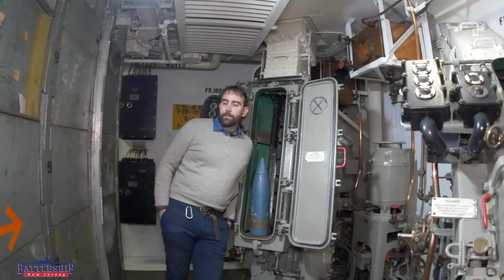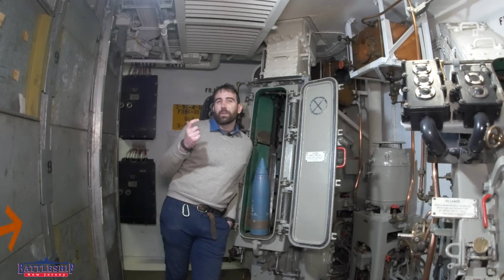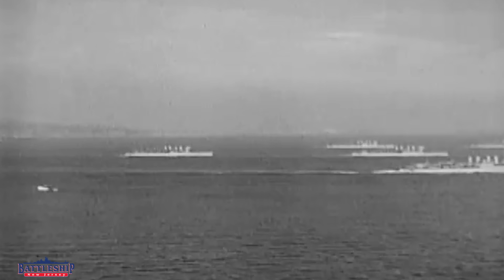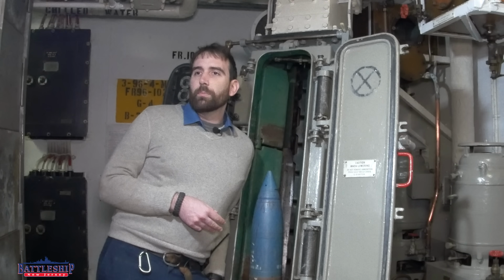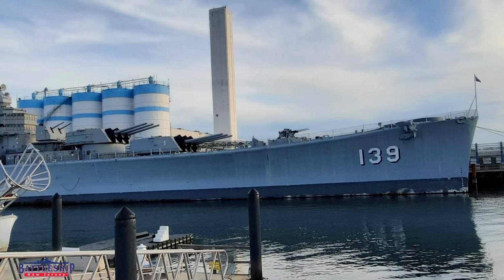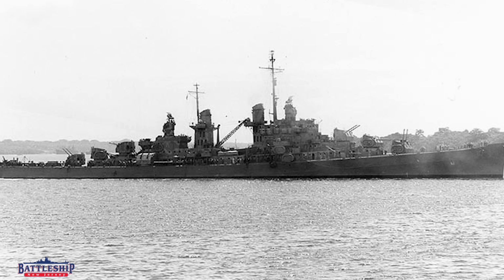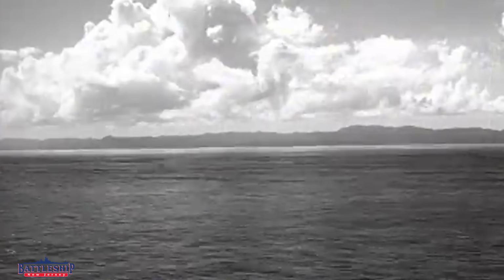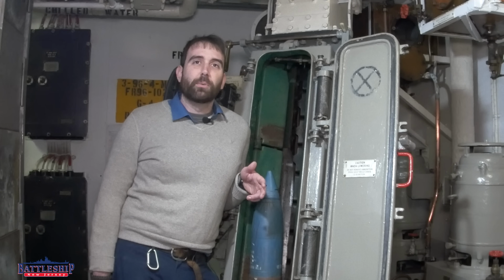Ship Comparison Atlanta Class Cruisers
In this episode we're comparing USS New Jersey to the Atlanta Class Cruisers.